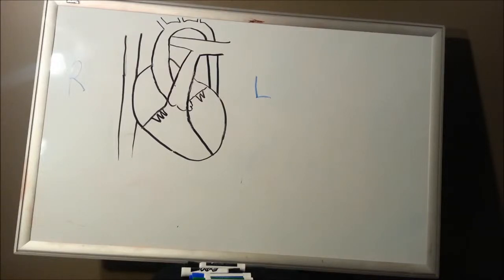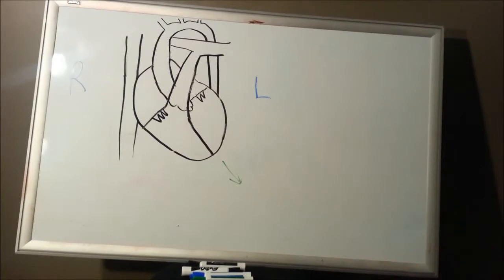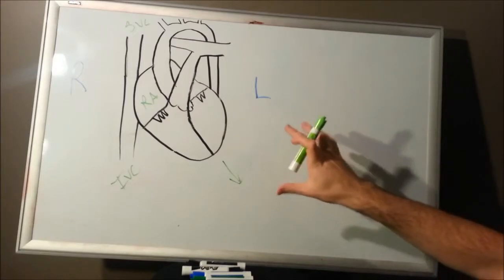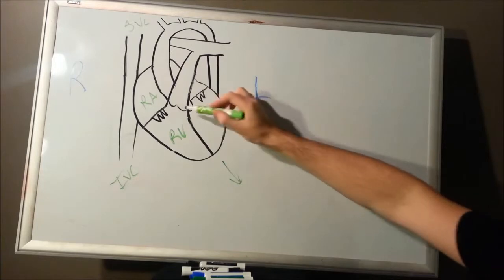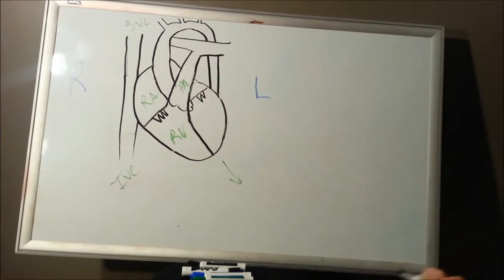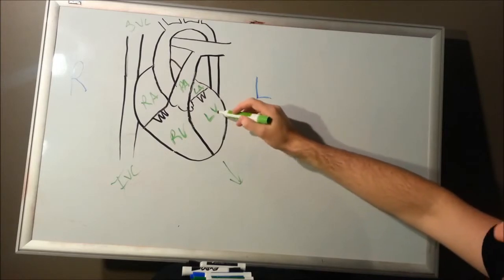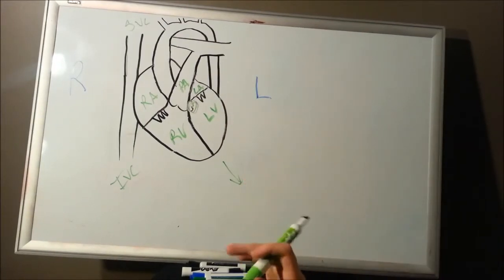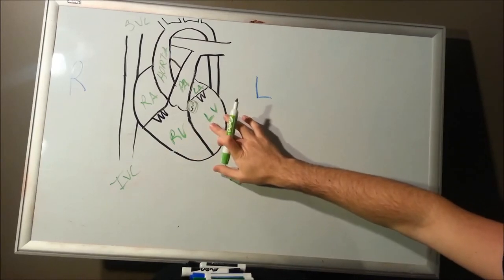Basic Anatomy of the Heart